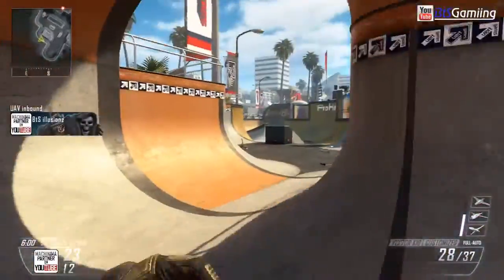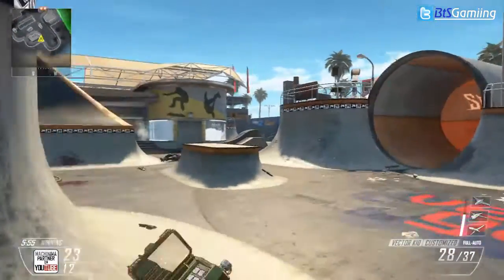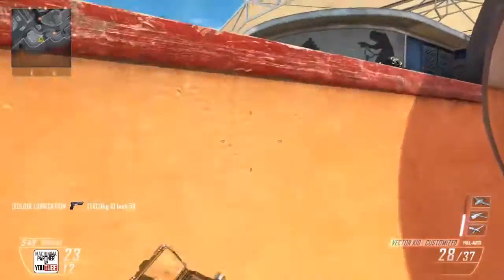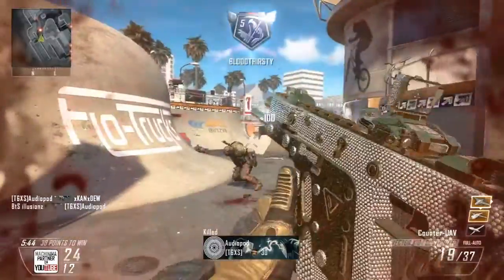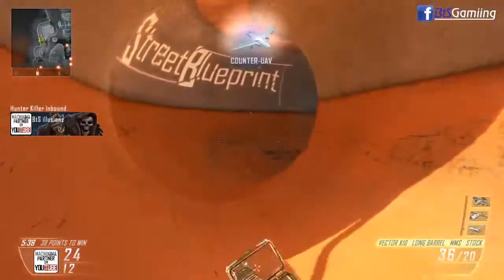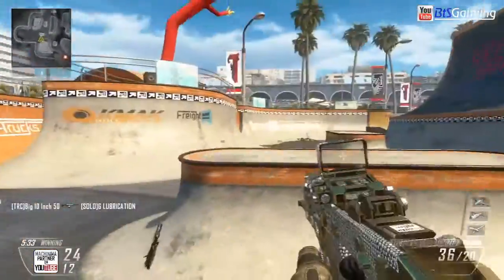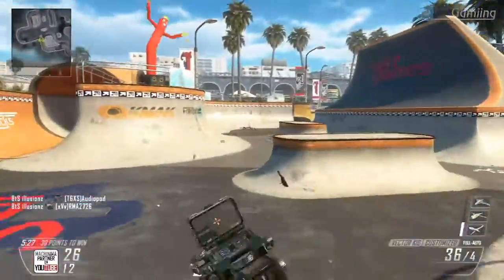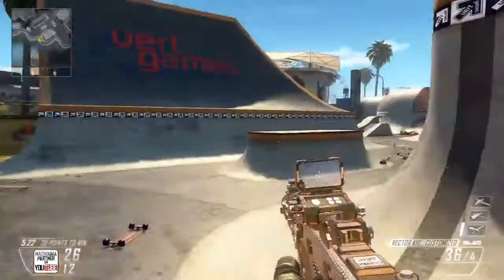Diamond Vector + Best Class!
►►►►OPEN◄◄◄◄
Thanks to my friend LuckyLikeABlackCat for the Chibi, visit her on her new account!

Thanks for taking the time to watch my video! Feel free
to leave a comment letting me know what you liked or what
you didn't like! I am always open to suggestions and creative criticism!